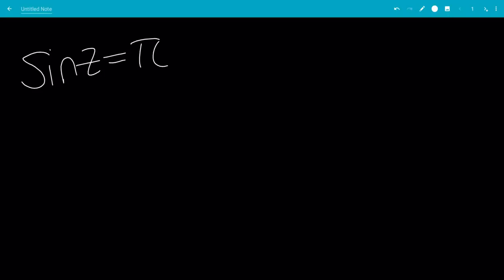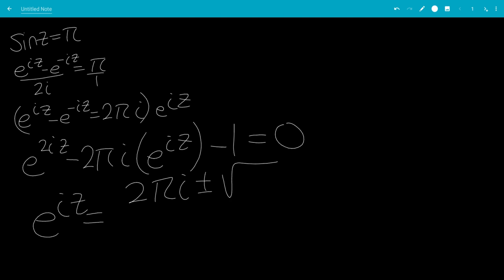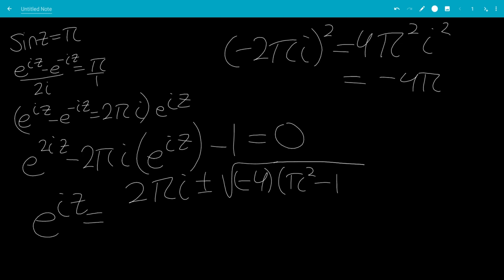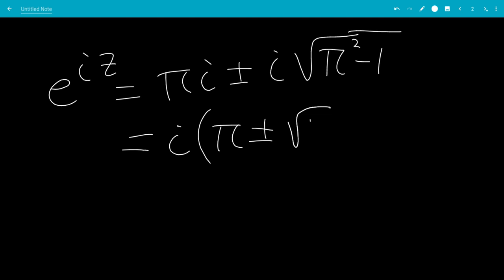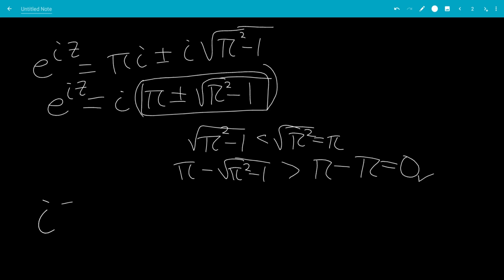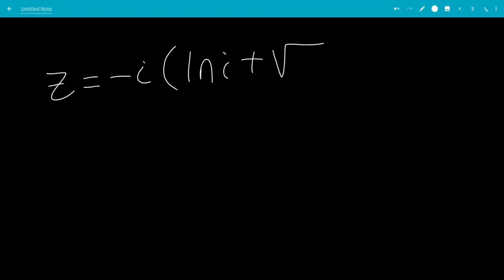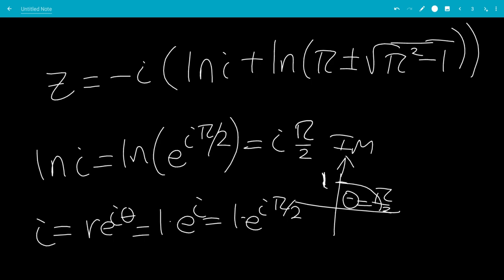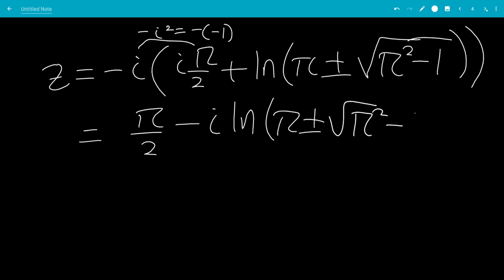sin(z) = pi, z is complex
We solve the equation sin(x) = pi, where x is complex.

math,algebra,calculus,numbers,integration,differentiation,derivative,integral,math elite,mathelite,sinx=pi,sinz=pi,sin(x)=pi,sin(z)=pi,complex